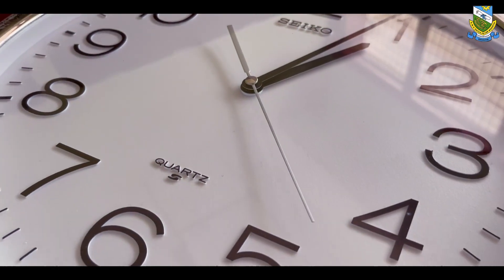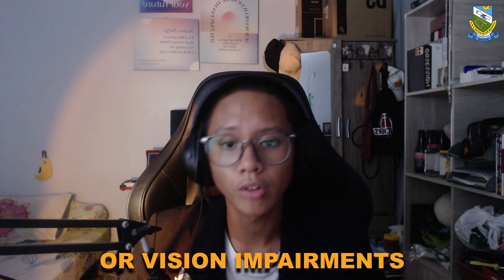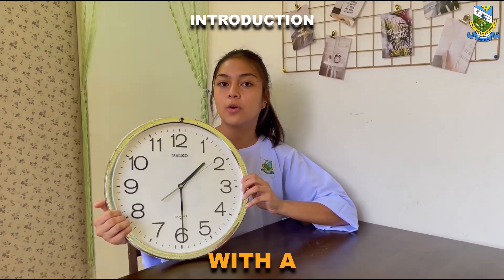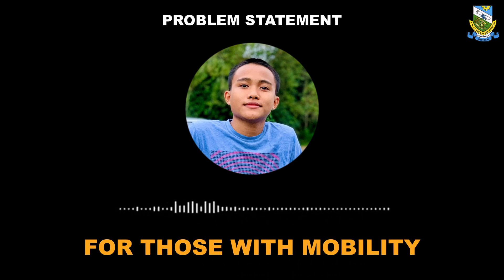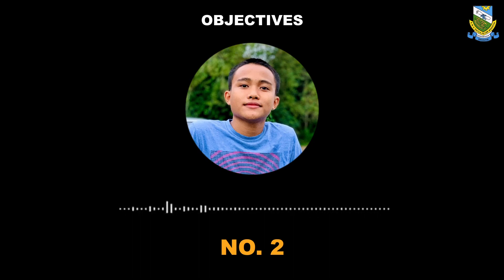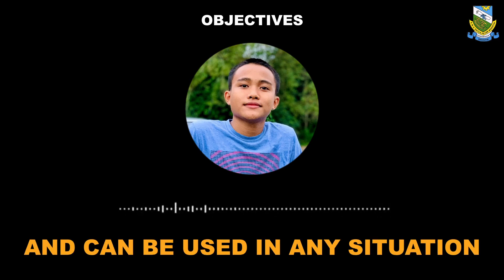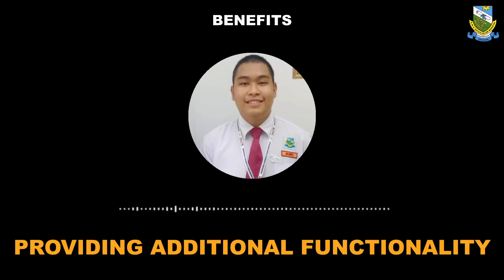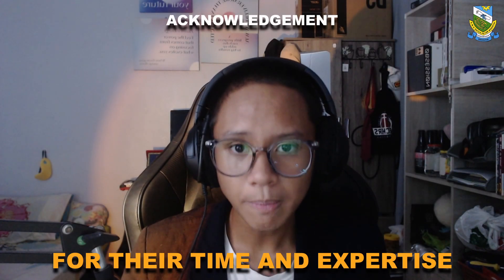Sen-Light Clock | SMK Datuk Peter Mojuntin | SEMARAK INTERNATIONAL INNOVATION CHALLENGE (SIIC) 2023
Hello everyone!

We are DPM Innovation representing SMK Datuk Peter Mojuntin, Penampang, Sabah. Today, we would like to share to you all our innovation called Sen-Light Clock.

Sen-Light Clock is an innovative clock that solves the problem of inconveniently checking the time in a dark room, at night, or during a blackout. By incorporating an LED light and sound sensor, users can easily identify the time with just a clap or snap, making it particularly helpful for people with mobility or vision impairments. The clock's sound sensor is designed to detect clapping or snapping, and activate the light accordingly. Sen-Light Clock is the same size as a normal clock, making it easy to incorporate into any room or decoration. The clock's design aims to provide a user-friendly and convenient way to check the time.

The problem statement is that traditional clocks can be challenging to use in a dark room or during a power outage, and manually turning on the lights can be inconvenient. For people with mobility or vision impairments, this problem can be particularly challenging. To address these issues, Sen-Light Clock was designed to create a clock with a sound-activated light that is reliable, easy to use, and minimizes movement.

The objectives of Sen-Light Clock are to provide an accessible and convenient solution to checking the time in the dark, minimizing movement, and providing a user-friendly experience. Sen-Light Clock enables users to accurately and easily identify the time in a dark room or during a blackout. It also provides a convenient and accessible solution for people with mobility or vision impairments to see the time clearly. The clock's sound-activated light minimizes physical movement by enabling users to activate the clock light with a single clap or snap. The clock's user-friendly design enhances convenience and can be used in any situation.

The benefits of Sen-Light Clock to intended users and society are numerous. Sen-Light Clock enables users to check the time in the dark without having to move or turn on a separate light source, reducing mobility and saving space. By combining the functions of a lamp and a clock into one convenient product, it provides multiple benefits in a single device. Its user-friendly design makes it accessible to people of all ages, including children and senior citizens, and is safe to use. Its compact size and versatile placement options allow it to be used anywhere in the home or office. Finally, it can serve as an emergency light source during power outages, providing additional functionality beyond a standard clock or lamp.

We would like to take this chance to thank everyone who help us along the way especially our teacher advisor, teacher Alice Chung. Whom been guiding us throughout this competition. We would also like to thank our honorable principal, Tuan Hj M. Rahim Bin Hj Md Lair. Last but not least, We would like to thank the organizers who given us a chance to participate in this competition.

Timecode:
0:00 - Introduction
1:55 - Problem Statement
2:36 - Objectives
3:13 - Benefits
3:59 - Materials
4:23 - Acknowledgement